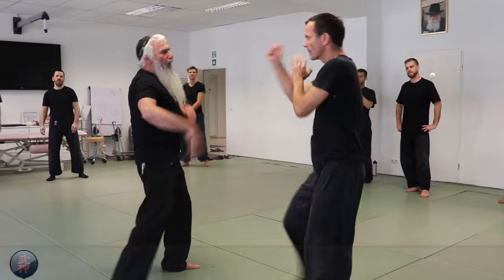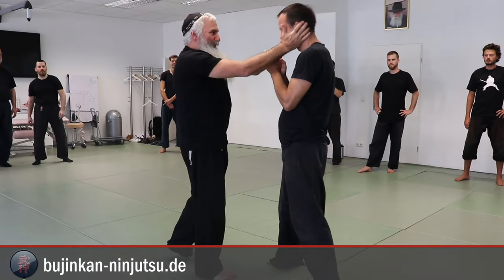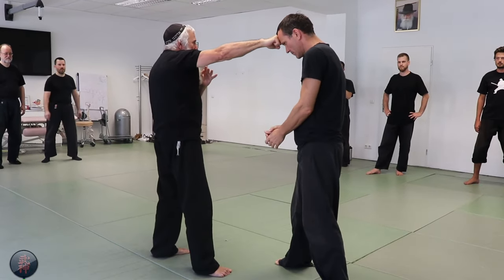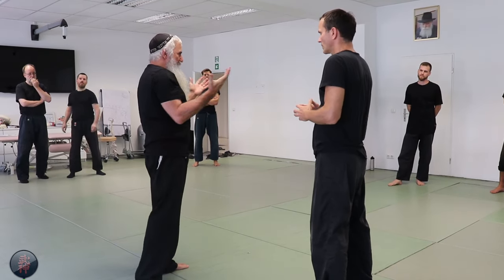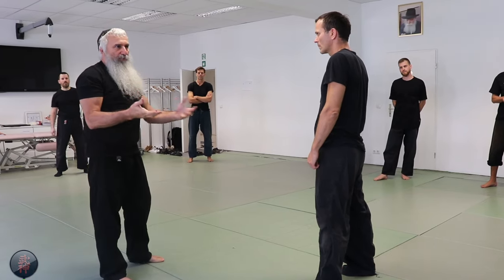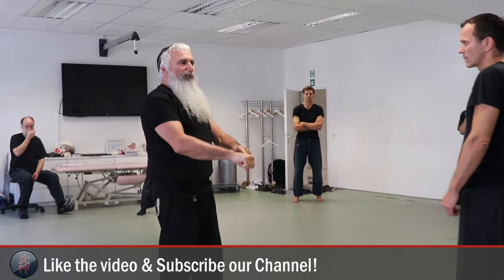Bujinkan-Ninjutsu: Basic Thoughts about blocking punches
Training with Master Moshe Kastiel (10th Dan) at the Bujinkan Ninjutsu Academy Munich. The video was made in 2018 during our kata course number 18. Master Moshe Kastiel discusses basics of boxing techniques. What is KATA? KATA stands for "Kampfkunst-Trainer Ausbildung" (Martial Arts Instructor Training).

Training mit Meister Moshe Kastiel (10.Dan) in der Bujinkan-Ninjutsu Akademie München. Das Video entstand 2018 im Rahmen unseres Kata Kurses Nummer 18. Meister Moshe Kastiel bespricht Grundlagen der Boxtechniken. Was ist KATA? KATA steht für "Kampfkunst-Trainer Ausbildung".

Kostenloses Probetraining! Ruf an für Deinen Termin!